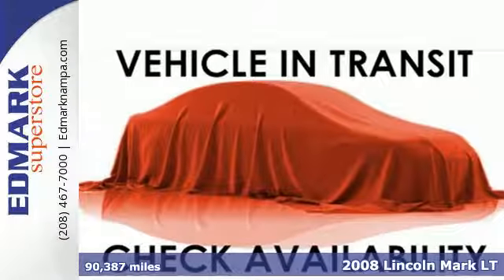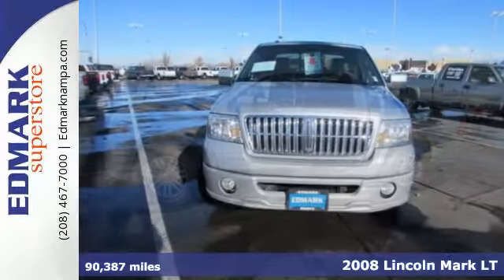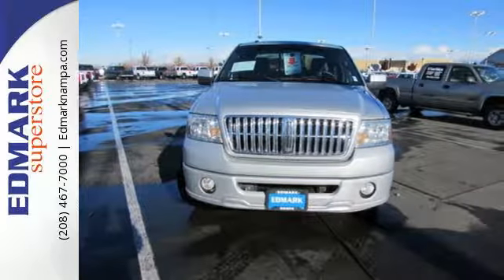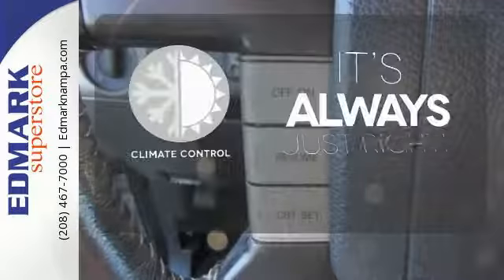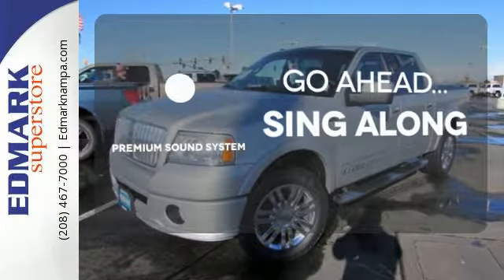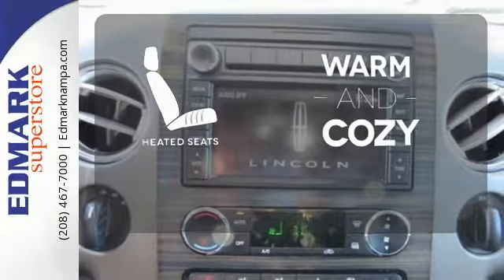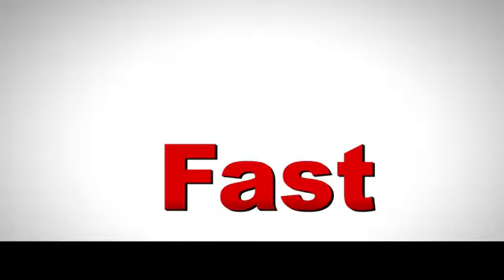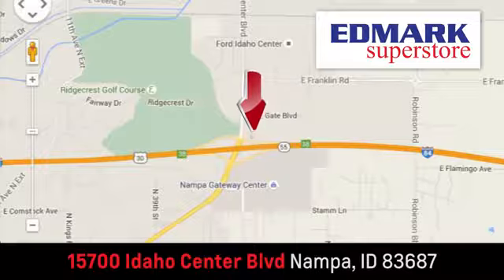2008 Lincoln Mark LT Boise ID Nampa, ID 470179A - SOLD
Year: 2008
Make: Lincoln
Model: Mark LT
Trim: STYLE
Engine: 8 Cyl. 5.4L
Transmission: Automatic
Color: Silver
Mileage: 90387
Stock #: 470179A
VIN: 5LTPW18568FJ02122
T

Address:
15700 Idaho Center Blvd